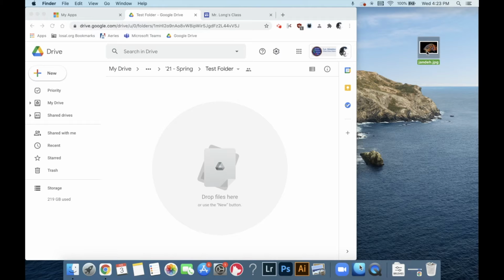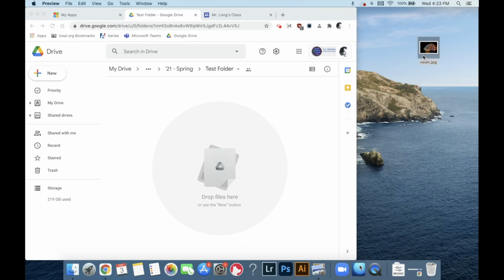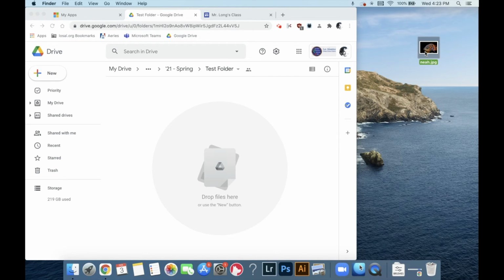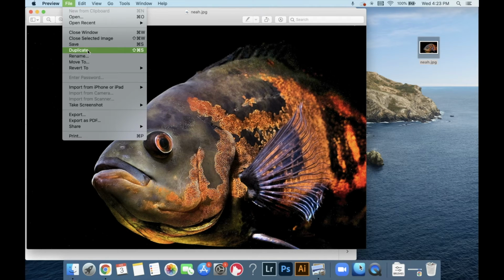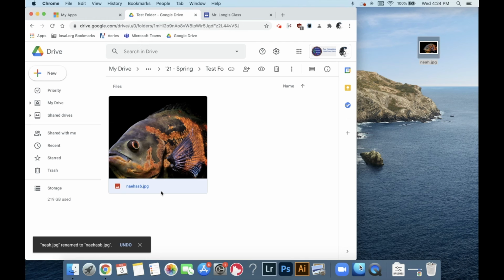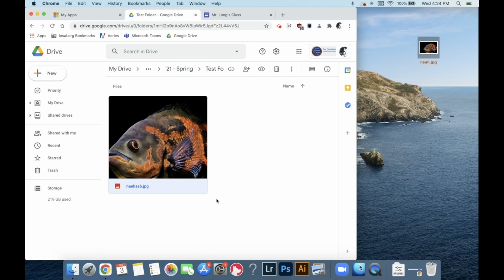Renaming Files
A couple of methods on how to rename files on your computer or in Google Drive.